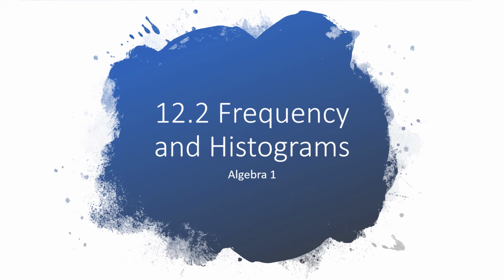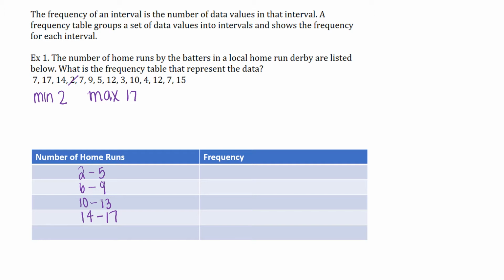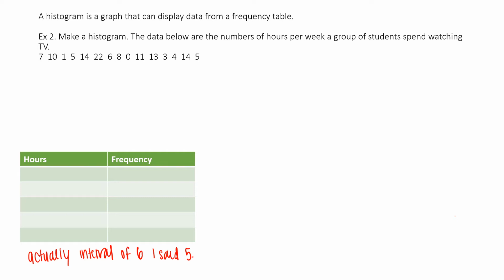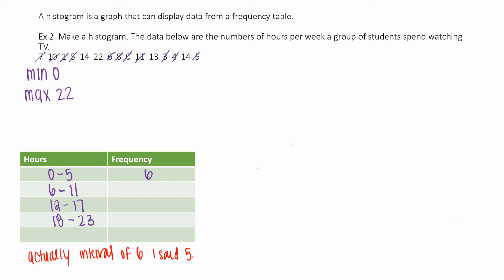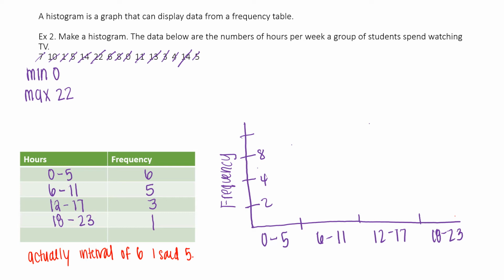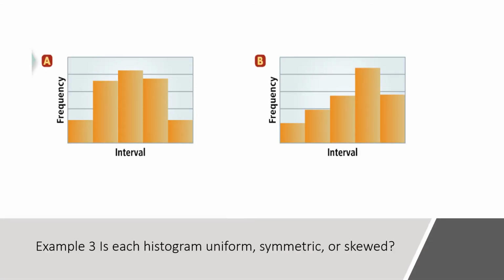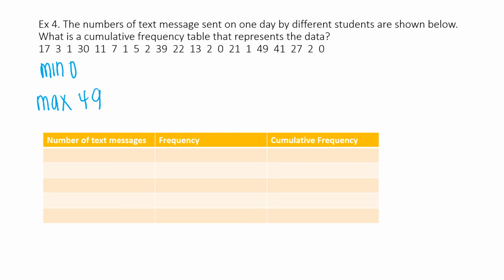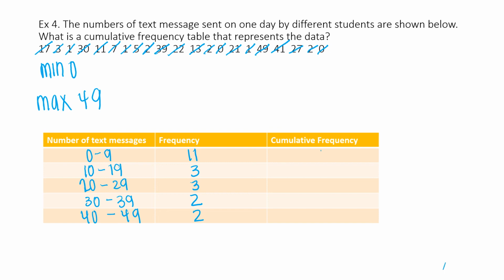12.2 algebra 1